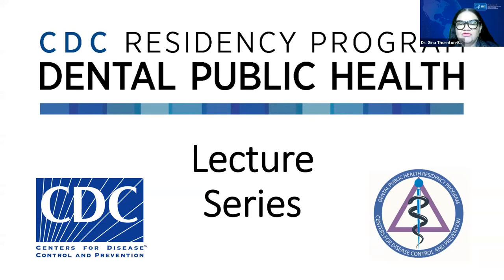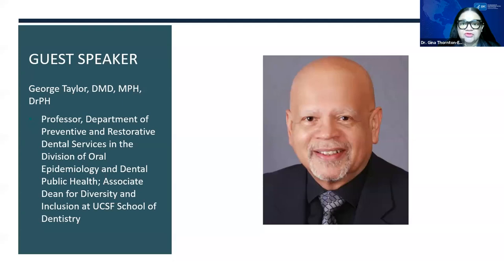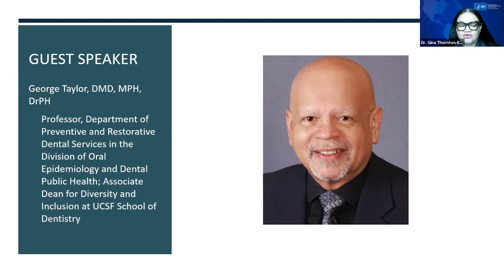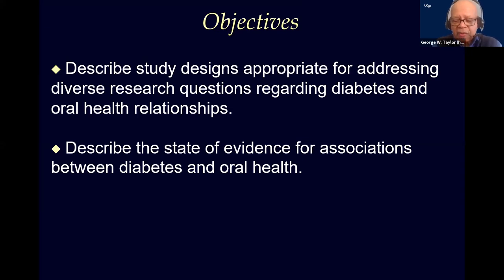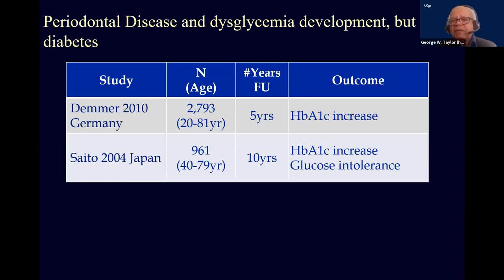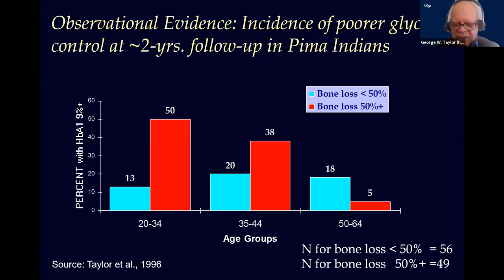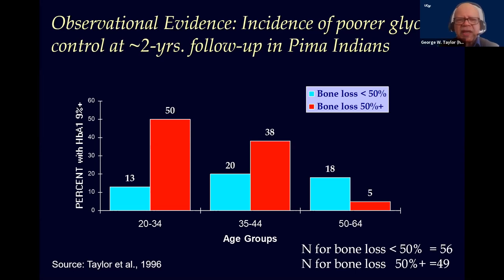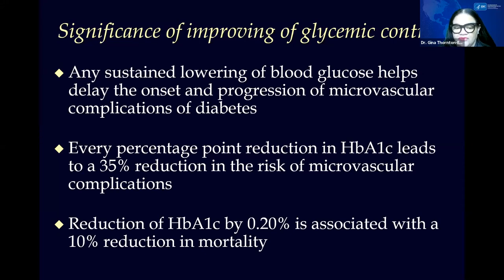Diabetes and Oral Health: Diverse Research Perspectives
Dr. George Taylor describes the study designs appropriate for addressing diverse research questions regarding diabetes and oral health relationships and describes the state of evidence for associations between diabetes and oral health.